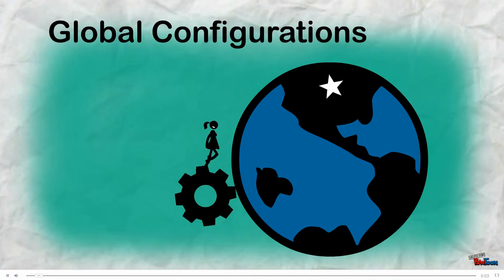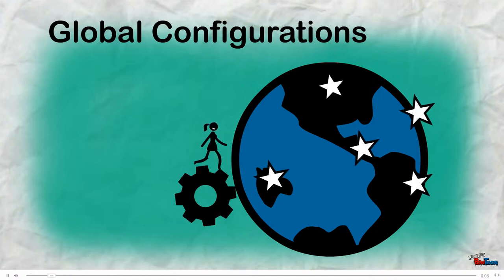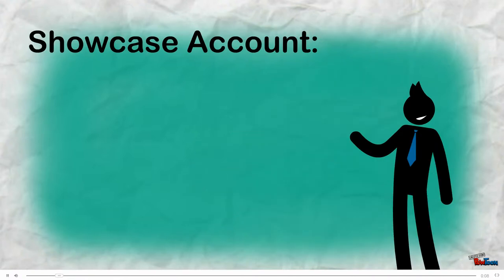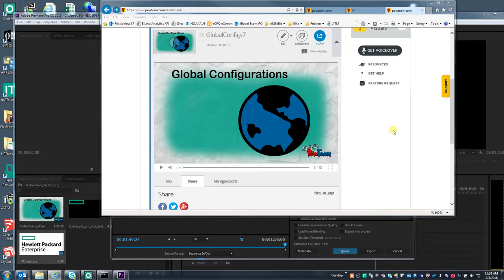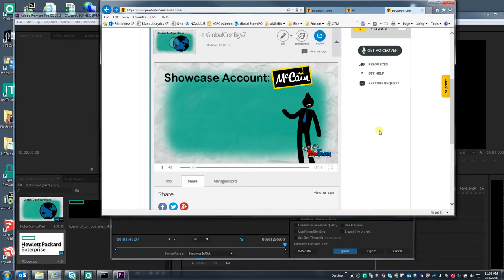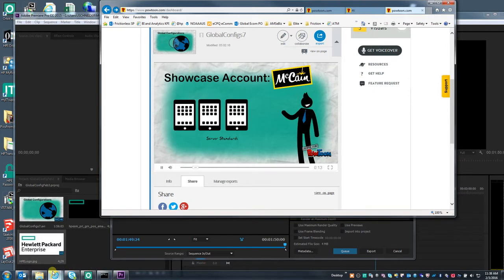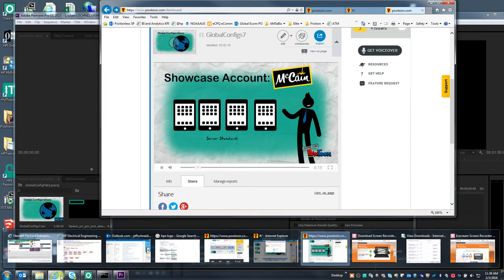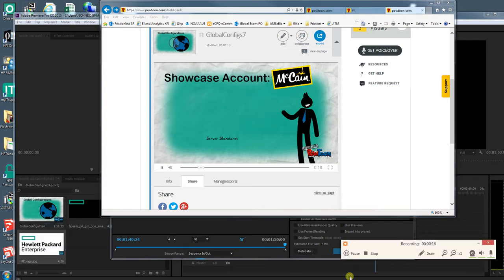ice video 20160203 113816